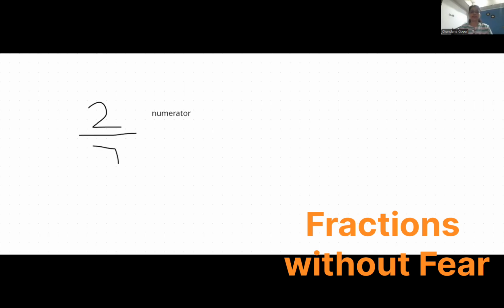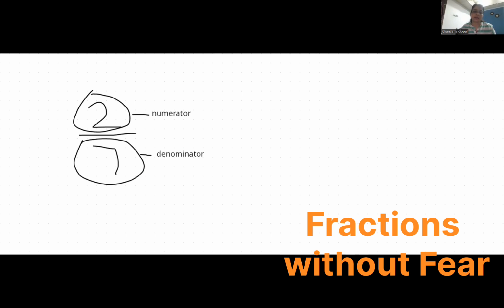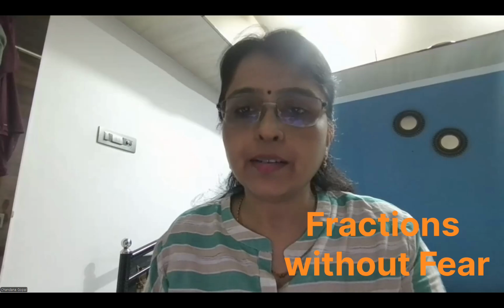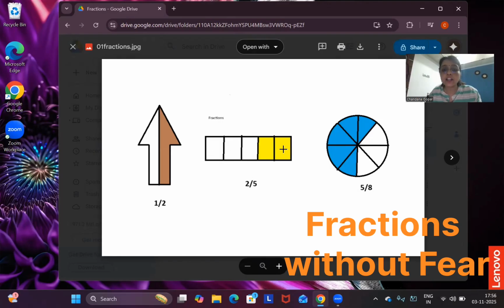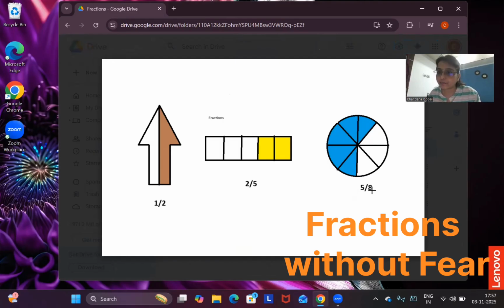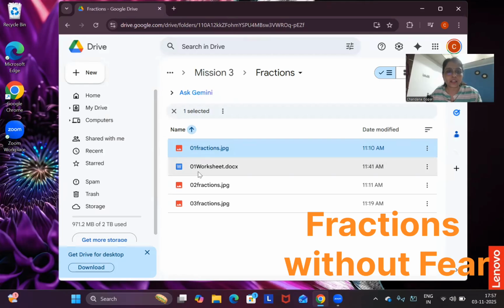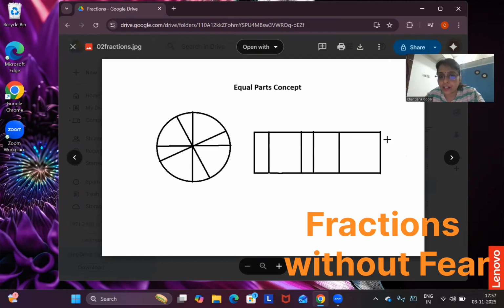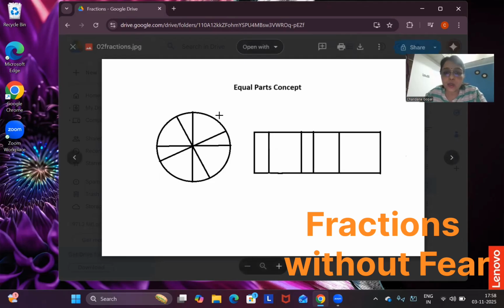Fractions Without Fear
Welcome to Learn Confidently, where Maths becomes simple, fun, and fear-free! 💫
In this lesson, we’ll explore fractions — not as confusing numbers, but as something you see and use every day 🍕🍫🥛

If your child struggles with fractions, this video will help them finally understand what fractions mean — and even start to enjoy learning them!

🌈 What You’ll Learn in This Video:

What are fractions? (Using pizza, chocolate bars, and water bottles!)

Understanding equal parts, numerator, and denominator 🍰

Real-life examples to make learning easy

Fun worksheet ideas to practice at home

Quick quiz to test understanding

💡 Why Watch This Video:
✔️ Builds your child’s confidence with simple visuals and real-world connections
✔️ Helps parents teach Maths at home stress-free
✔️ Encourages curiosity, focus, and joyful learning

👩‍🏫 About Learn Confidently:
Hi, I’m Chandana, founder of Learn Confidently — an educator passionate about helping children learn Maths and Science without fear.
My mission is to help every child say with pride, “I can do it!” ✨

💖 Here, we replace fear with understanding and confusion with clarity.
Every child can learn — they just need the right start.

Join our growing community of confident learners and stress-free parents

00:00 – Introduction
00:30 – What are fractions?
02:00 – Real-life fraction examples
04:00 – Practice ideas & worksheet
05:30 – Quick quiz
06:00 – Wrap-up & next topic